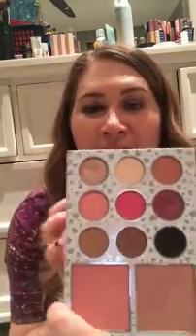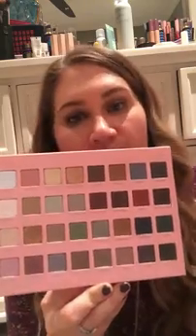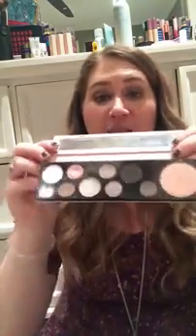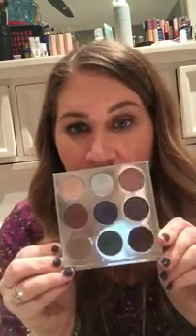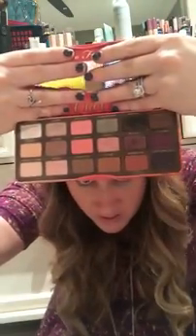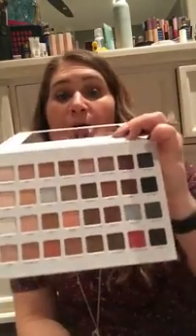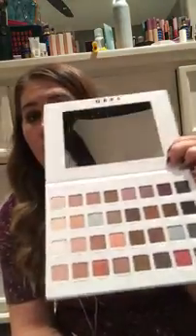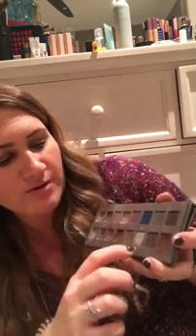One Week One Palette Project